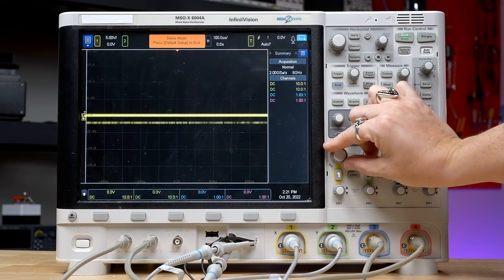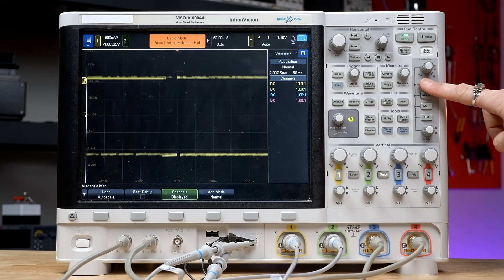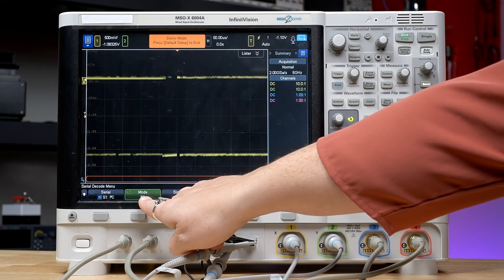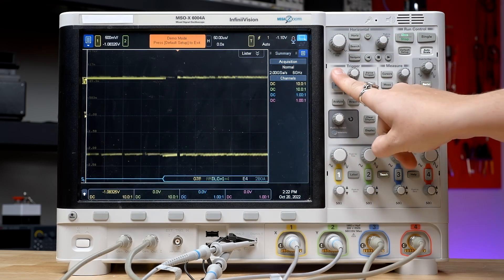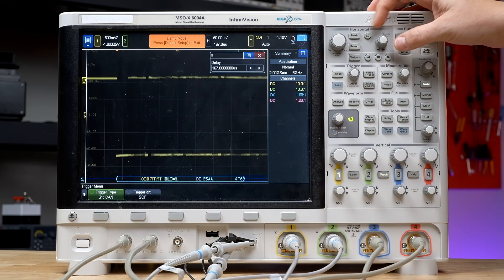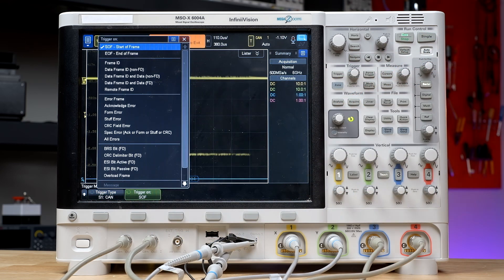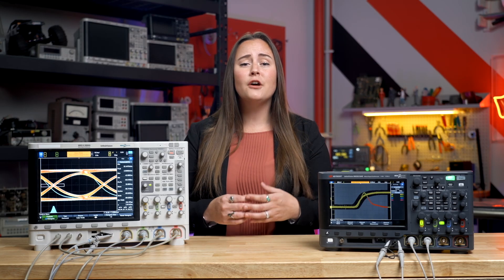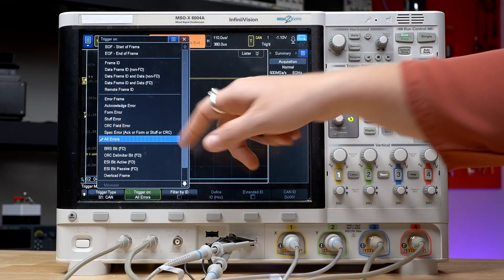Oscilloscope Serial Decode - How to Decode Serial Data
Learn how to use an oscilloscope with serial decode and trigger!

In this video series, Erin walks through various advanced oscilloscope measurements tips. In this episode, you will learn how to decode serial data with an InfiniiVision oscilloscope. This lesson applies for all decode types supported on InfiniiVision:
Decode: I2C
Decode: SPI
Decode: UART
Decode: RS232
Decode: CAN
Decode: CAN FD
Decode: LIN
Decode: Flexray
Decode: I2S
Decode: MIL-STD1553
Decode: ARINC 429
Decode: USB
Decode: SENT